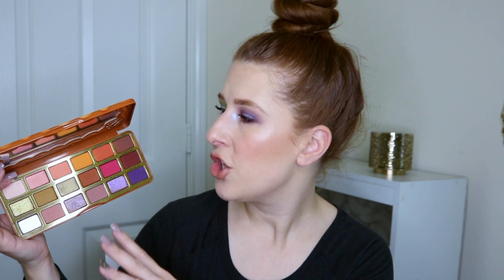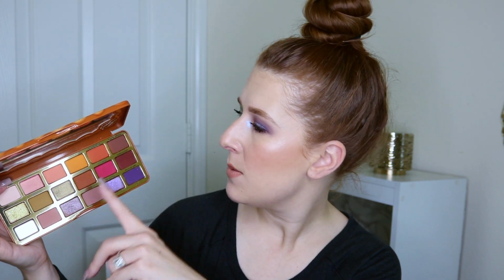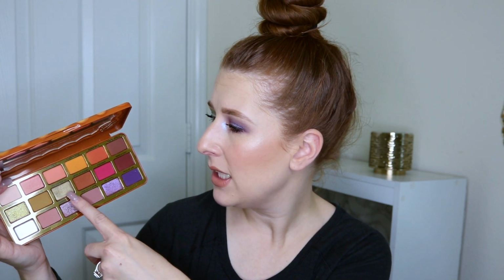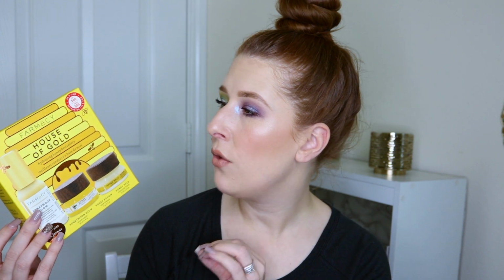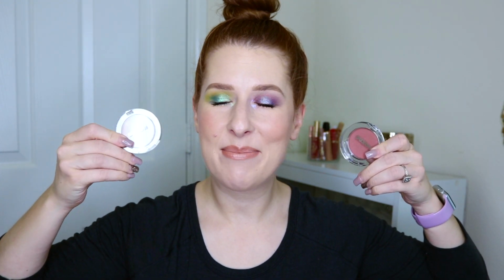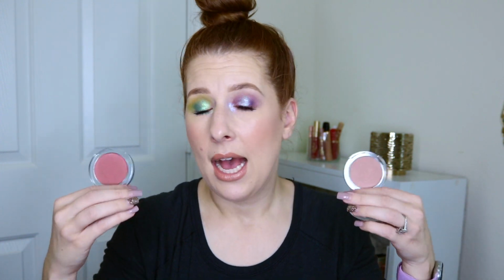RANKING NEW MAKEUP | SEPHORA VIB SALE & BLACK FRIDAY HAUL | FOLLOW UP & MINI REVIEWS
Hey guys!  I wanted to come back and let you know my thoughts from the last couple of hauls that I filmed in 2020.  I got the idea of the ranking style videos from Samantha March & Angelica Nyqvist, so definitely check out their channels if you enjoy videos like this one.

Natasha Denona I Need A Nude Glow (Limited Edition)

♡♡ EARN CASH BACK WHILE SHOPPING ♡♡